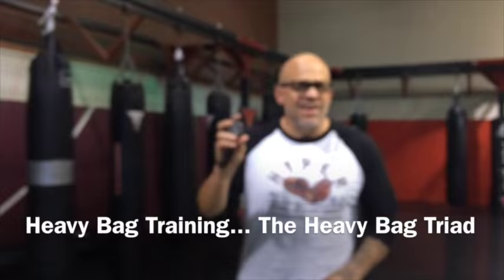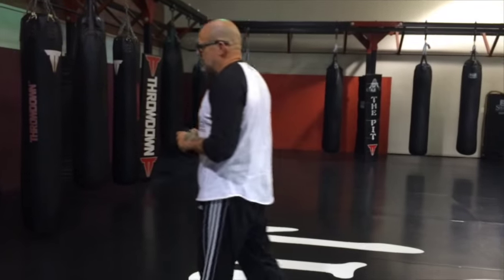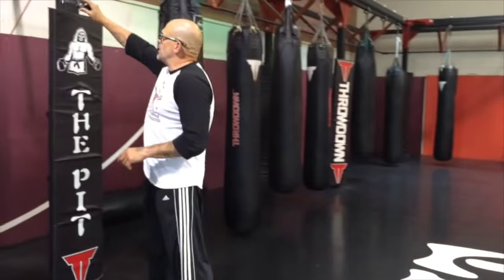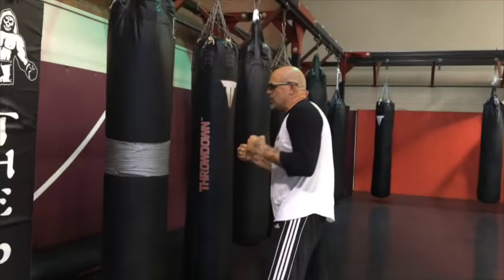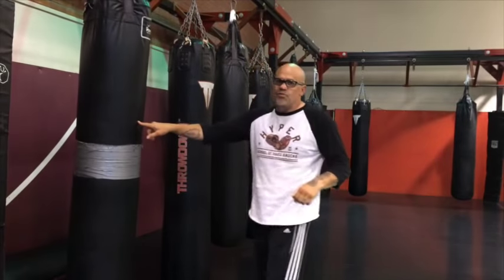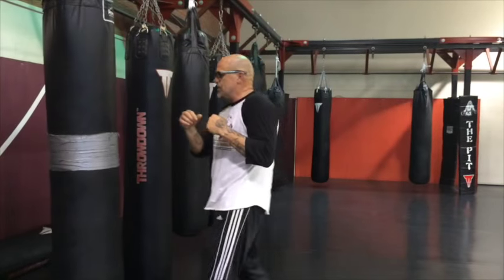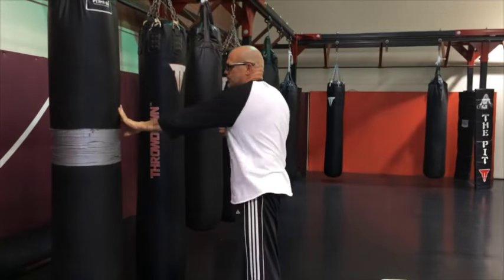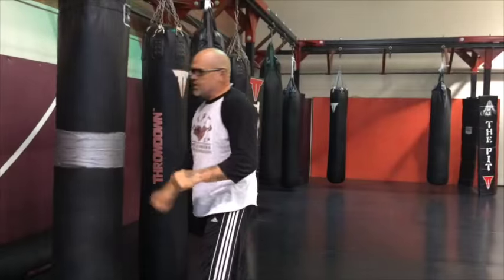Heavy Bag Training The Heavy Bag Triad